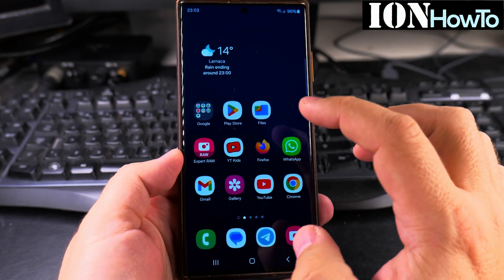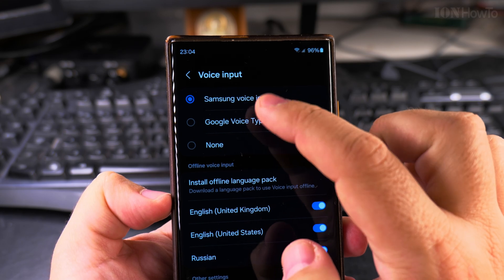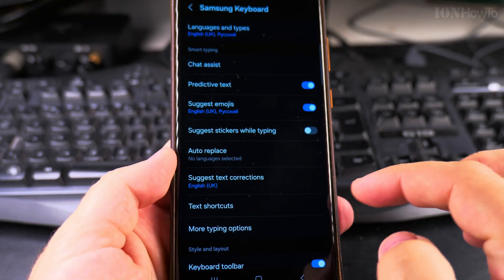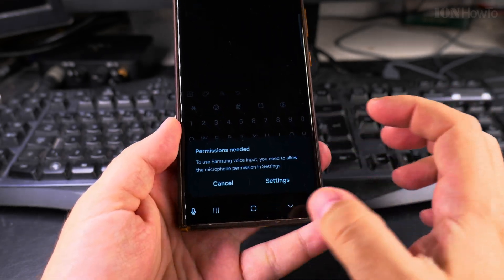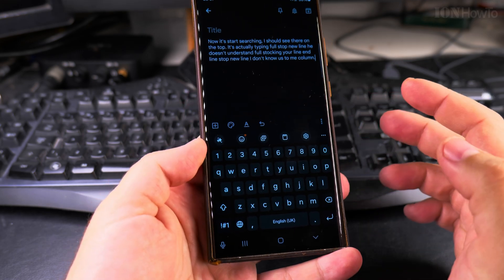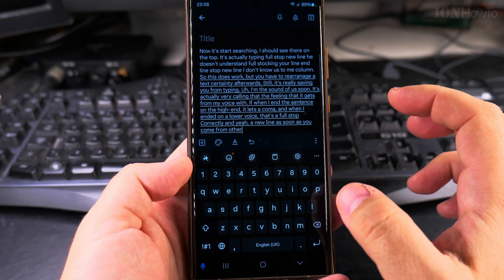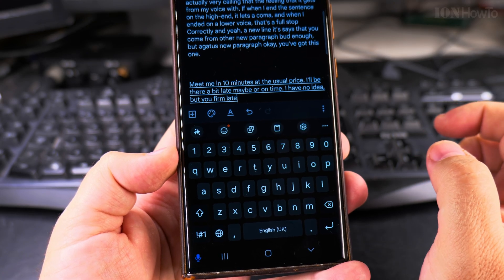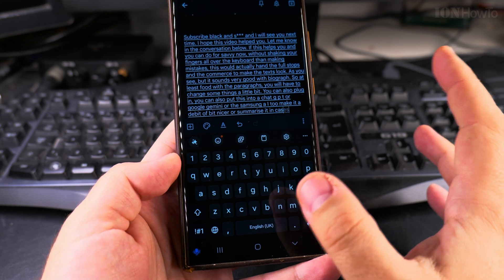How to Enable Voice Typing on Samsung Android Devices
Samsung Android Voice Typing.
Voice Input with Google Voice Typing or Samsung Voice Input.
Hands-Free Typing Tech Tutorial

Samsung Android Voice Typing Input settings on How to Enable Voice Typing on Samsung.
Voice Input Settings on Samsung and Google Voice Typing on Samsung Android.
Use Voice Commands for Samsung using the Samsung Voice Input Feature. Hands-Free Typing on Samsung by Enabling the Voice Typing on Android.

In this video you learn how to enable voice typing on your Samsung Android device.
Voice typing or Voice Input allows you to input text by simply speaking, making it a convenient feature for those who prefer hands-free typing or want to improve their productivity. You'll learn how to access the settings and activate the voice input feature on your Samsung phone.

Open the settings menu to locate the voice typing options. Learn how to enable Google Voice Typing or Samsung's built-in voice input feature, depending on your device preference.
Get tips on customizing the voice typing settings to ensure it accurately recognizes your speech and enhances your voice typing experience.

This video is for anyone looking to make their Samsung Android device more efficient.

Any questions?